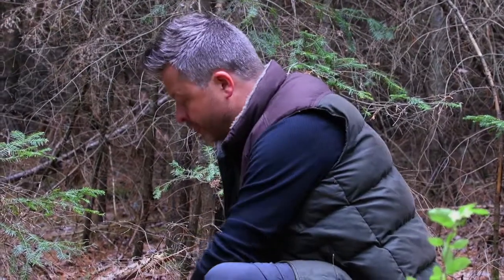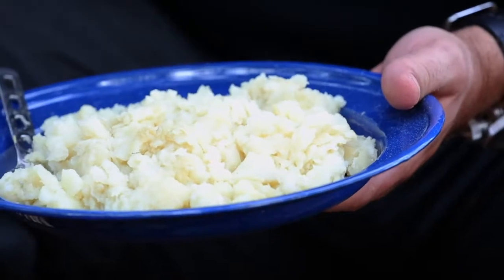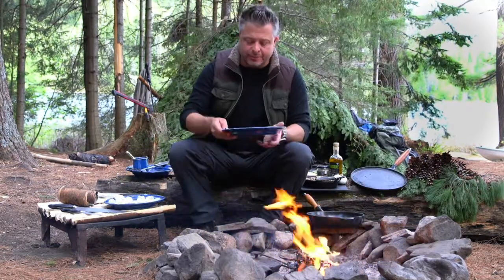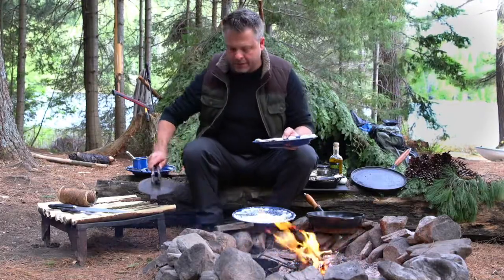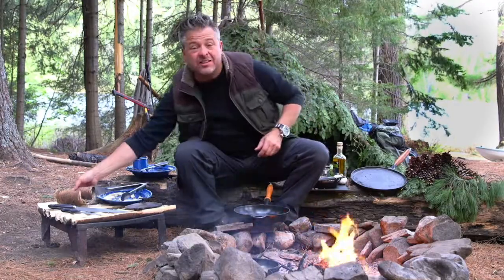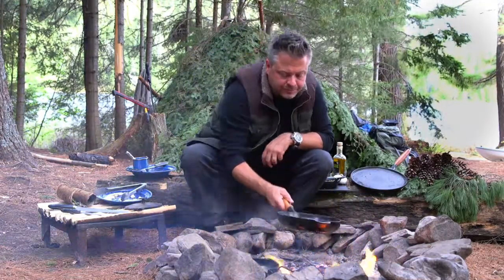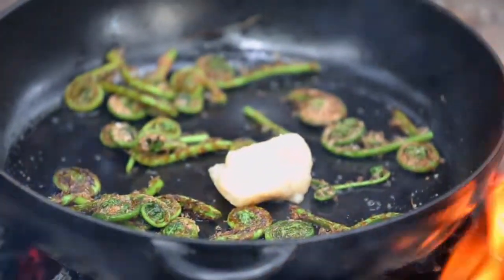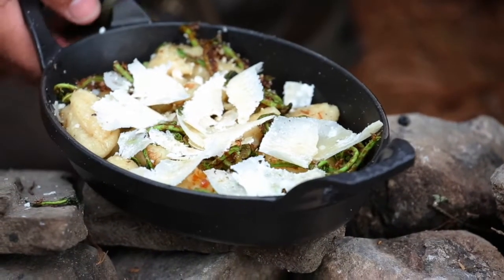Fire Side Fiddleheads and Potato Gnocchi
Fiddleheads - do you know what they are and have you ever eaten them?!

Fiddleheads are the furled fronds of a young fern, harvested for use as a vegetable. The Outdoors Chef makes a Potato Gnocchi with wild fiddleheads in todays cooking video!

Taking viewers across America and around the world on unparalleled adventures since 1993, Outdoor Channel is America’s Leader In Outdoor TV. Dedicated to the outdoor lifestyle and conservation, the independent cable network is a division of Outdoor Sportsman Group and provides a complete spectrum of riveting hunting, fishing, shooting and adventure entertainment. Outdoor Channel is received by nearly 40 million U.S. households – the largest outdoor TV footprint in the country – and is available in more than 50 countries internationally. Outdoor Channel can be viewed in HD and is accessible by broadband and mobile platforms.